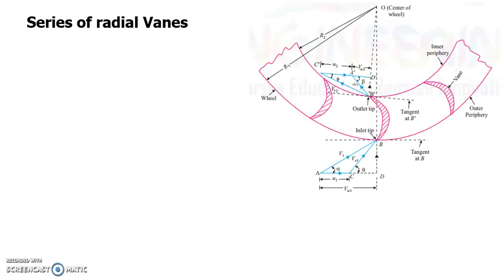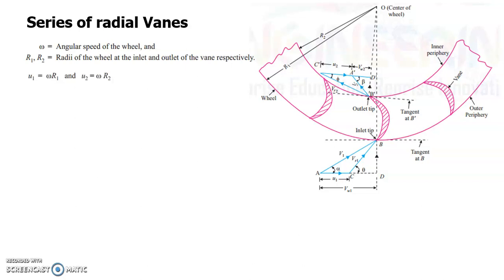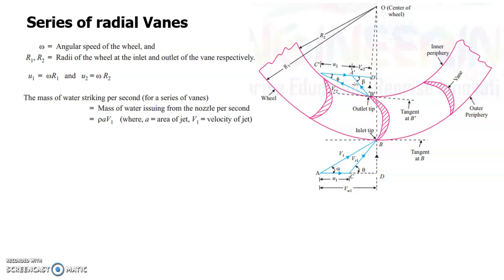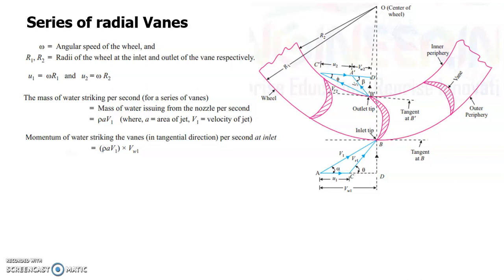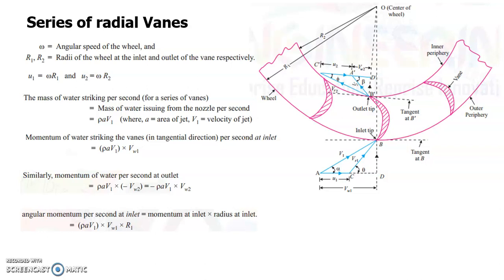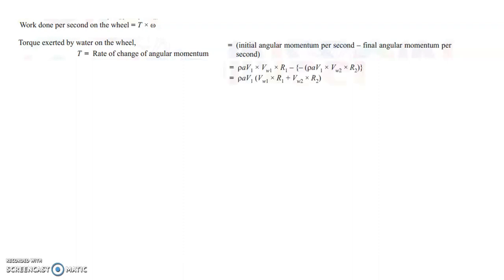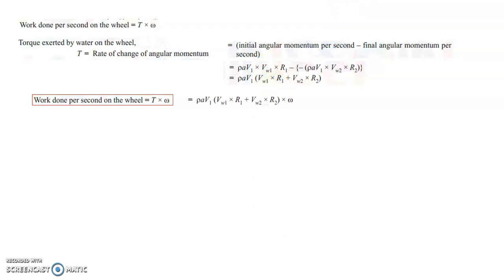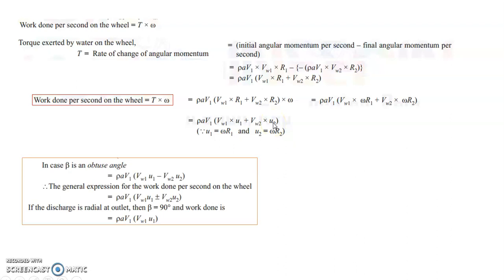Impact of Jet on Series of Radial Vanes I Hydraulics I V Bhat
Know how to calculate workdone by the jet on series of vanes. This acts as backdrop to hydraulic turbes